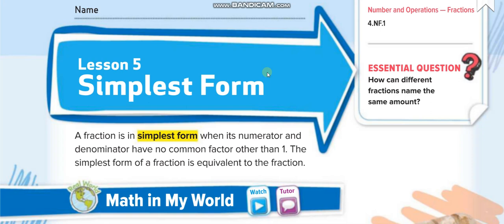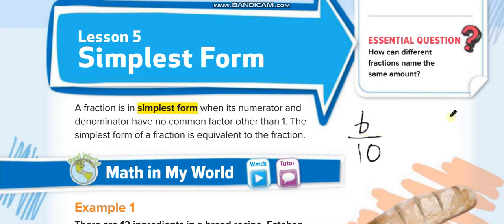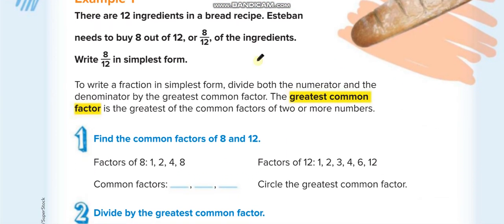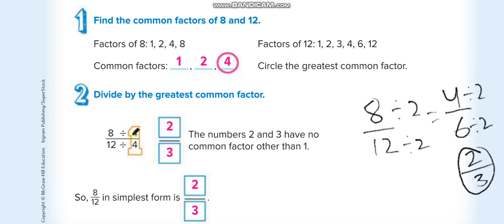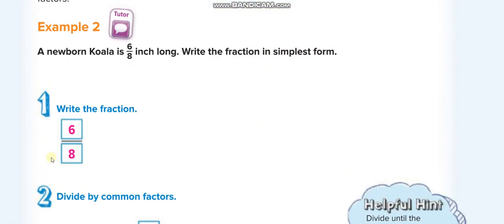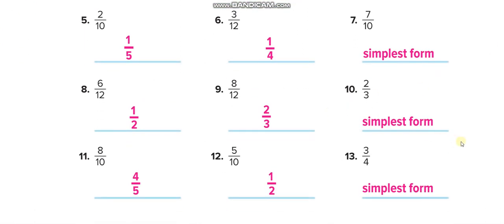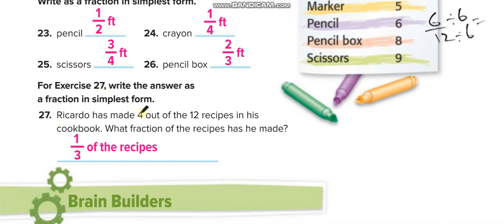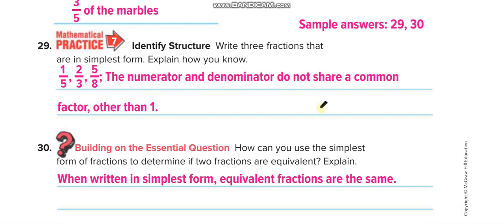Grade 4 Chapter 8 Lesson 5 Simplest Form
Simplest Form